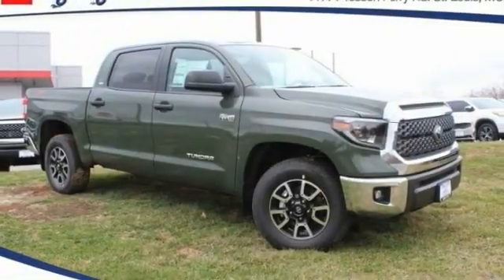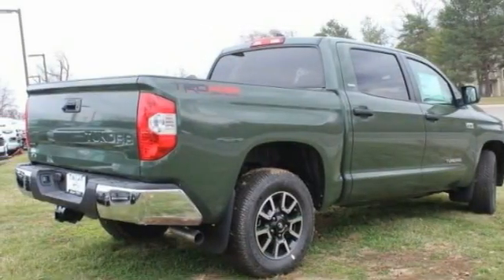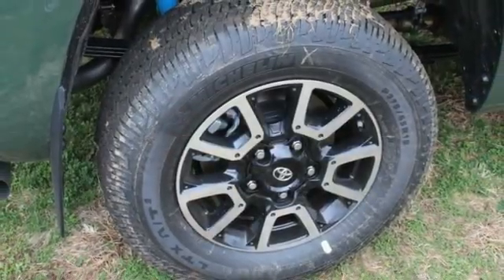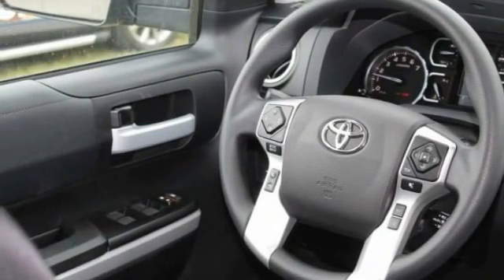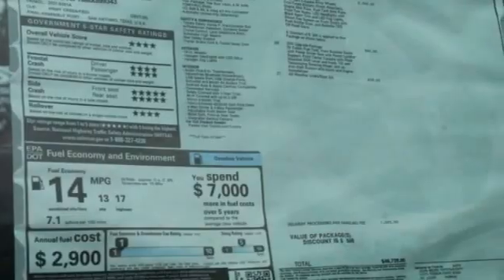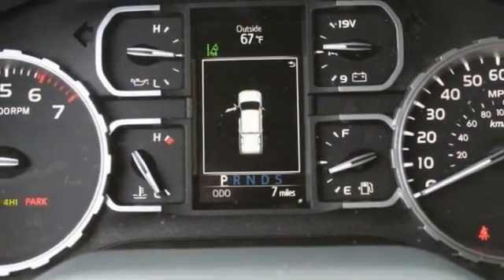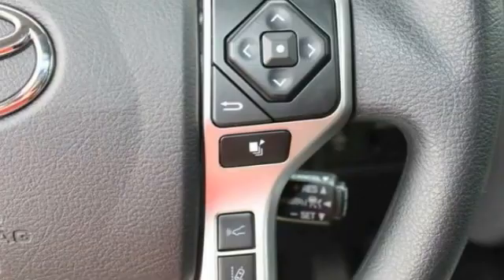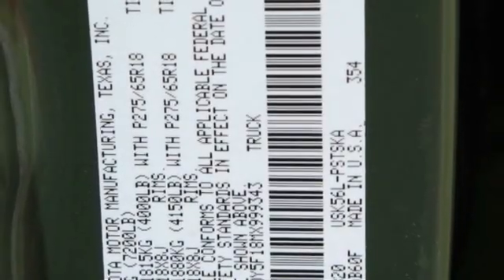2021 Toyota Tundra 4WD St. Louis Missouri 51299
2021 Toyota Tundra 4WD 4WD SR5 CrewMax

Weiss Toyota
11771 Tesson Ferry Rd.

strongTRD Off-Road Package/strongbrTRD Off-Road Package (SR5 Grade)&mdash;Upgrades Standard Wheels To 18-In. Split 5-Spoke TRD Off-Road Package Alloy Wheels And P275/65r18 Tires. Includes Trail-Tuned Bilstein&reg; Shock Absorbers, Engine Skid Plate, Fuel Tank Skid Plate, Front Tow Hooks (On 4x2 Models; Standard On All 4x4 Models), Led Headlights With Black Sport Trim And Led Fog Lights, Smart Key System On Front Doors With Push Button Start, TRD Off-Road Floor Mats, Bedside TRD Off-Road Decal (Requires SR5 Upgrade Package), And Connected Services&mdash;Adds Remote Connect With 1-Year Trial, Service Connect With 10-Year Trial OF FIO   strongSR5 Upgrade Package/strongbrSR5 Upgrade Package&mdash;Adds Larger Fuel Tank, Replaces Front Bench Seating With Front Bucket Seats With Power Driver's Seat With Power Lumbar Support, Adds Front Center Console With Floor-Mounted Urethane Shift Lever And Knob, Tilt/Telescopic Urethane Steering Wheel, Three Front Cup Holders, And An Anti-Theft System With Alarm And Engine Immobilizer SP FIO   strongAll-Weather Floor Liners &amp; Door Sill Protectors/strongbrAll-Weather Floor Liners, Door Sill Protectors